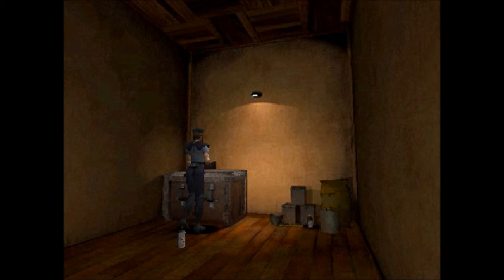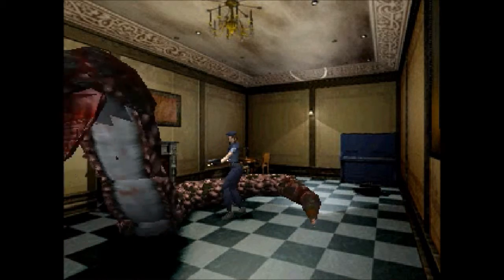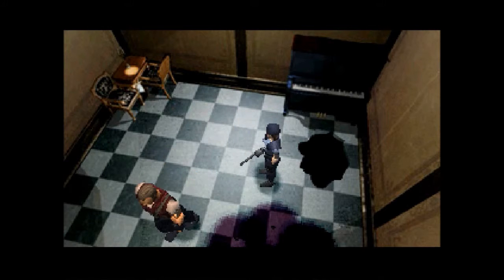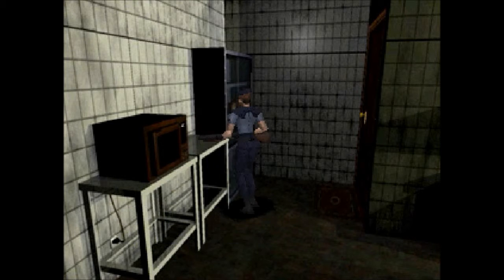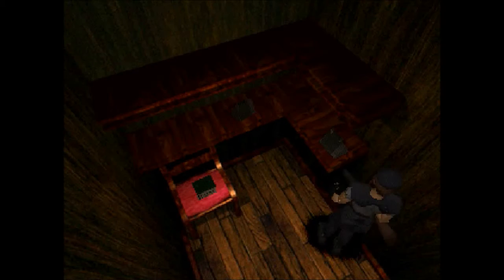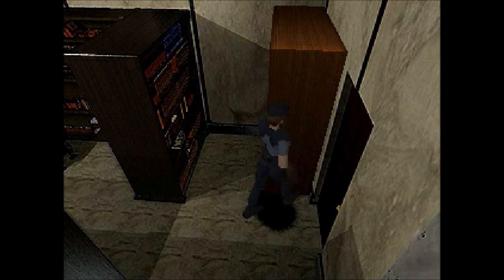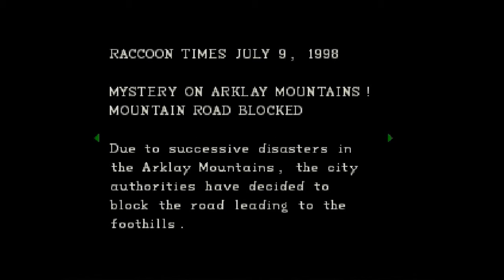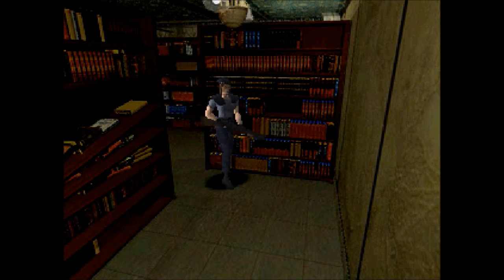Let's Play Resident Evil Director's Cut Part 8: Steppin' in the Snake (With Autumn!)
In this part, we take part in the rematch of the century, Jill VS Snake! Also, we die again, so that's fun...